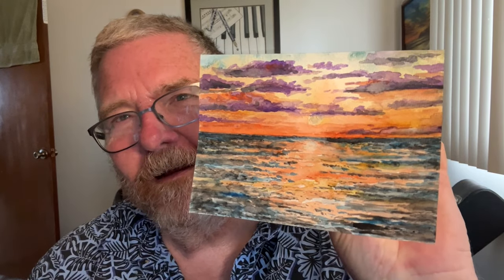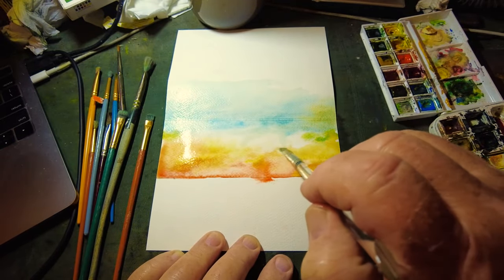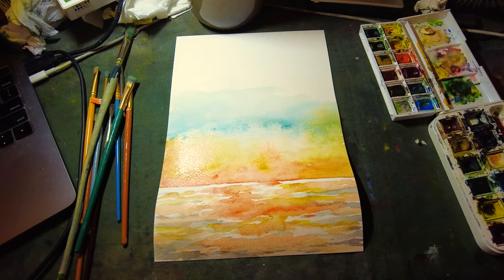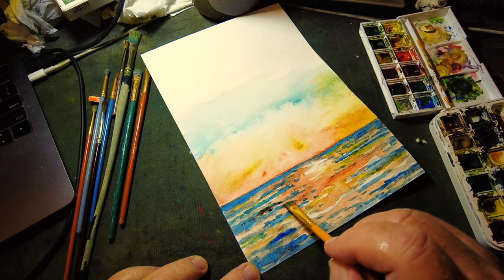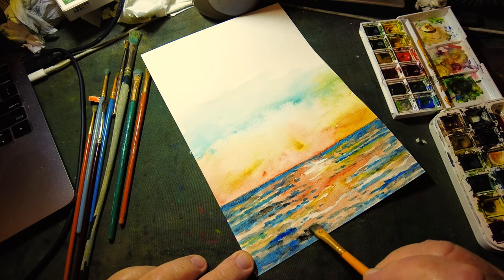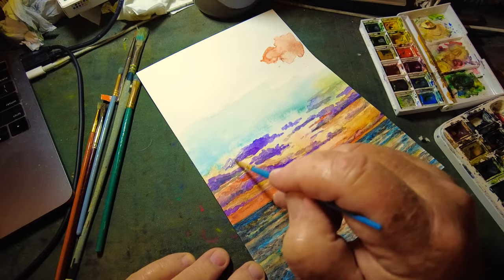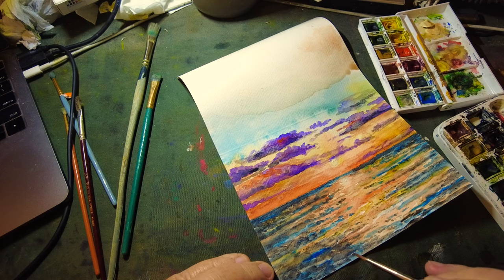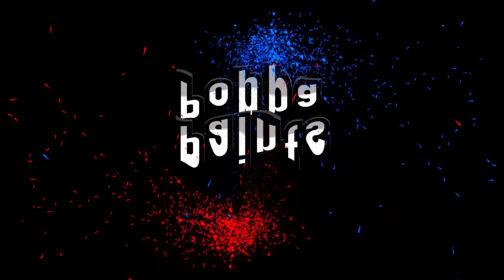How to Paint a Simple Florida Sunrise in Watercolor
In this video I paint another blank watercolor paper greeting card using Winsor & Newton watercolor paints. My subject is a simple sunrise (or, it could be a sunset).